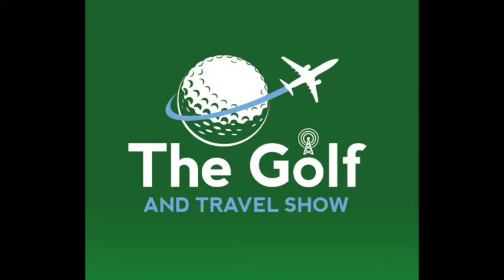03/02/18 Part 2